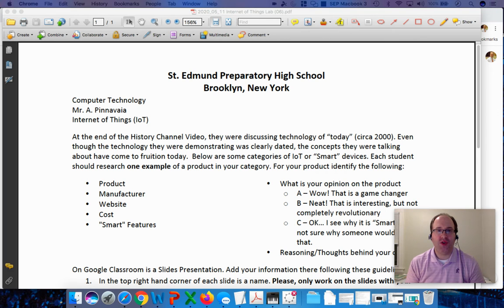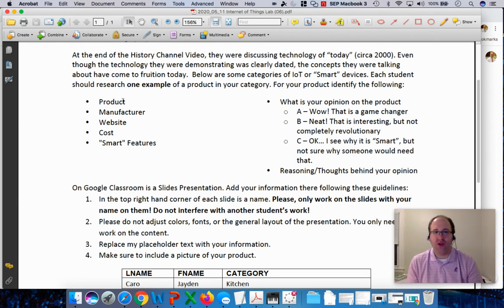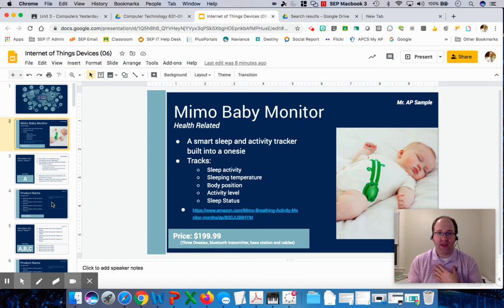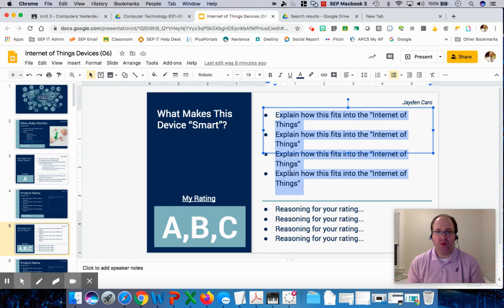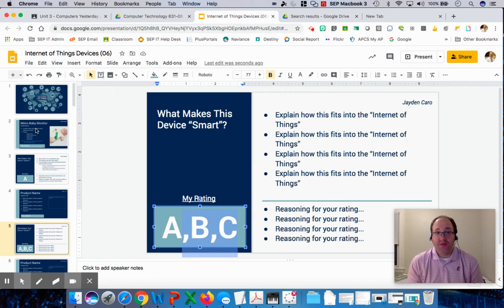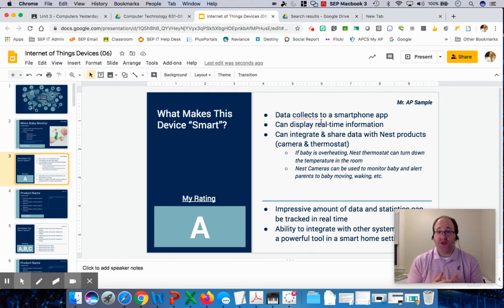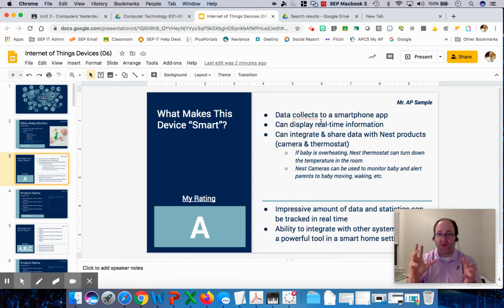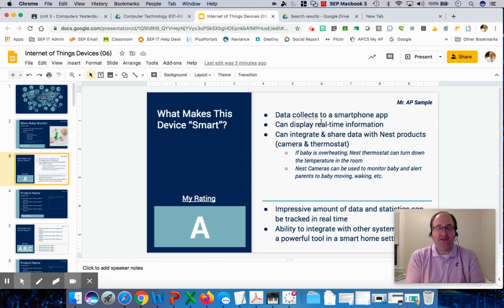Computer Technology: Internet of Things Part 2